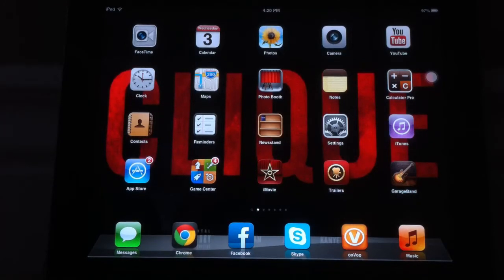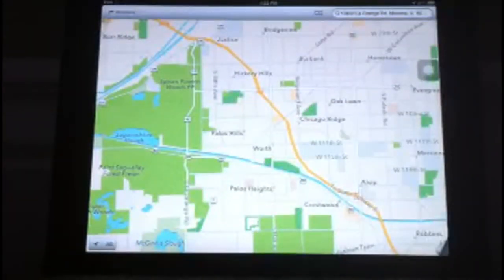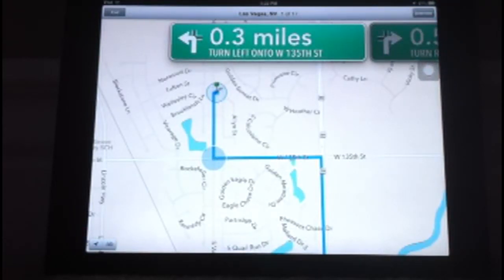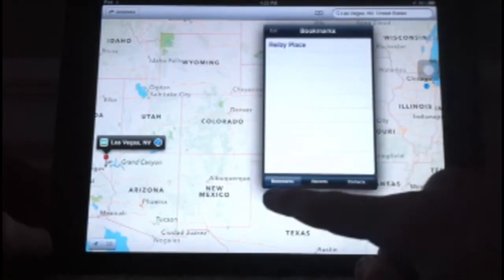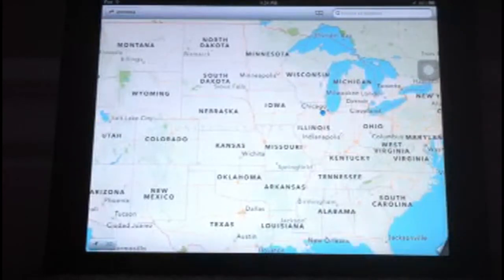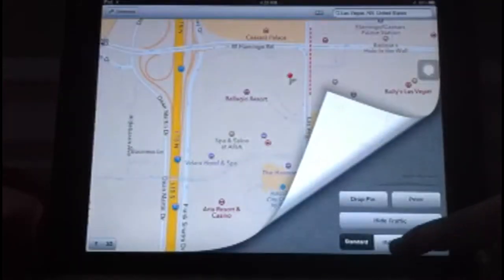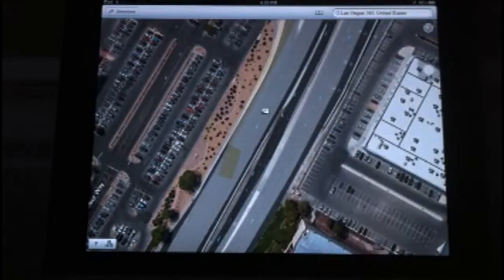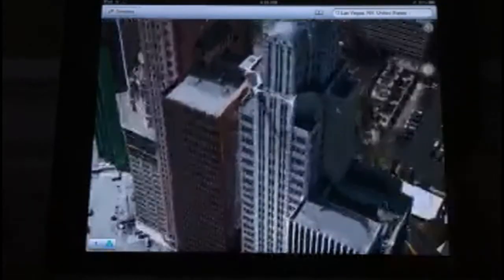IOS 6 Maps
Just a quick look at the new 3d maps for ios 6 devices